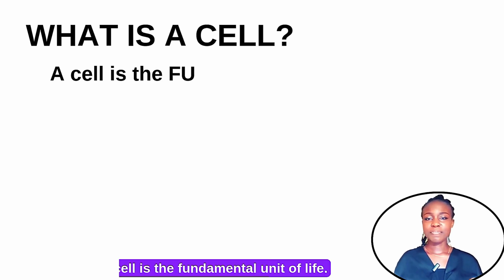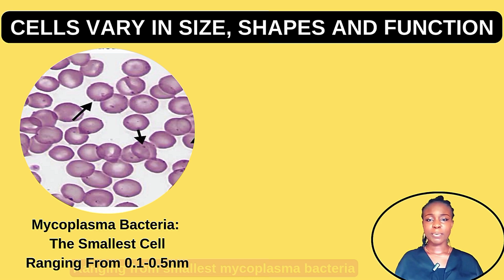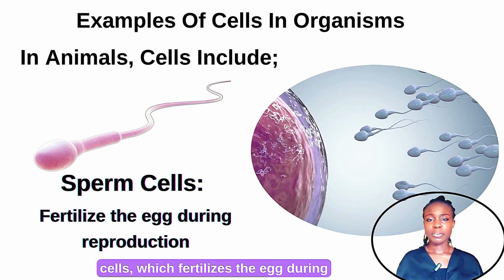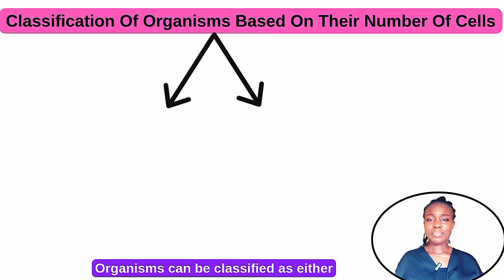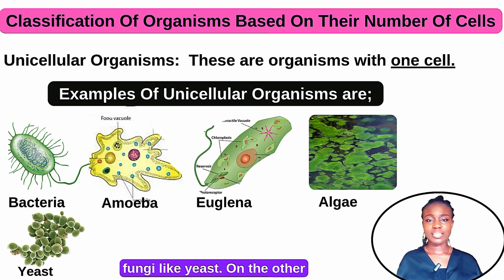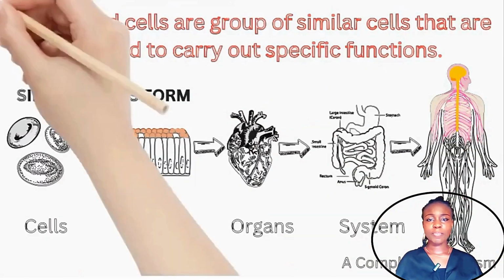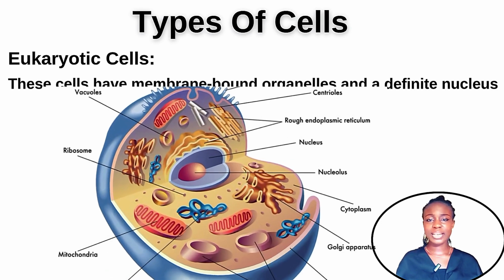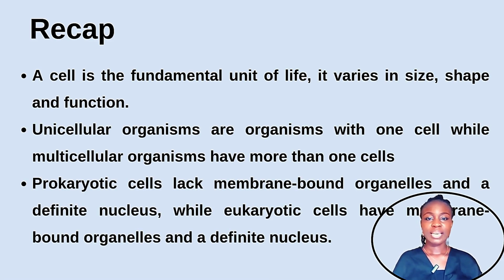37.2 Trillion Reasons to Love Biology! | Cell Diversity Explained*